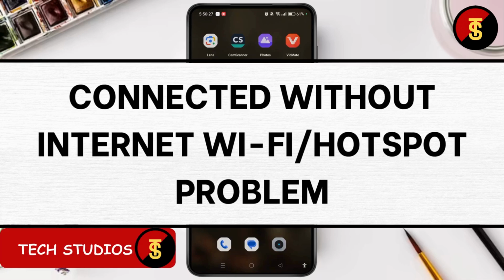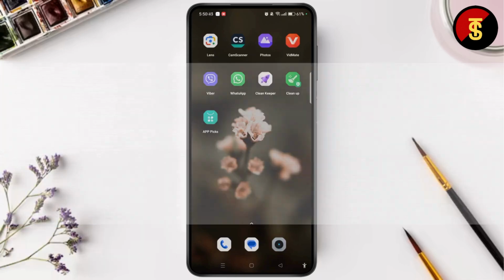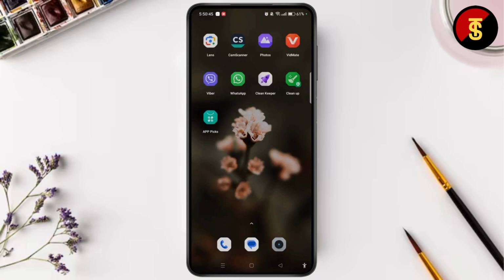Connected without Internet | Wi-Fi/Hotspot Problem - Fix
Connected Without Internet | Wi-Fi/Hotspot Problem - Fix! Struggling with the "Connected without Internet" issue on your Wi-Fi or hotspot? This video will guide you through the steps to fix this frustrating problem quickly and easily. Whether you're asking, "Why does my Wi-Fi show connected but no internet?" or having trouble with your hotspot, this tutorial has you covered. Learn the troubleshooting methods to get your internet connection back up and running smoothly. Watch now to fix your Wi-Fi or hotspot problem today!

Timestamps:
00:00 Connected Without Internet | Wi-Fi/Hotspot Problem - Fix
00:10 Why is My Wi-Fi Connected But No Internet?